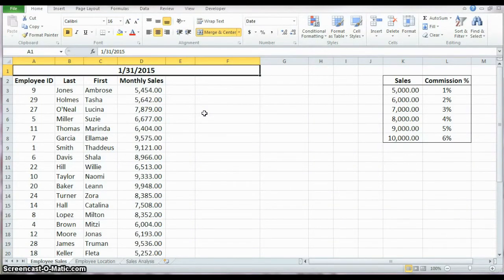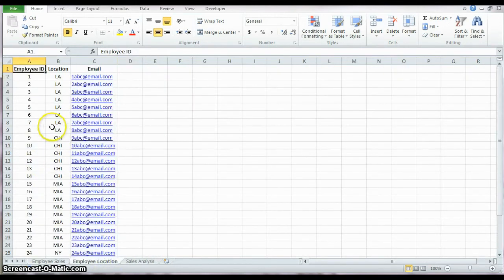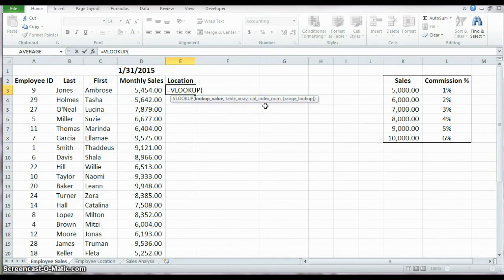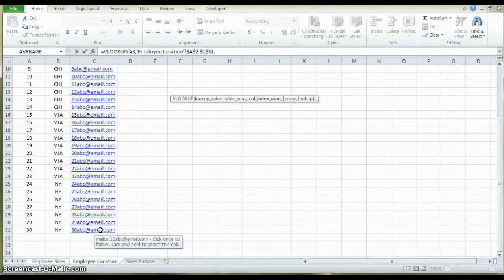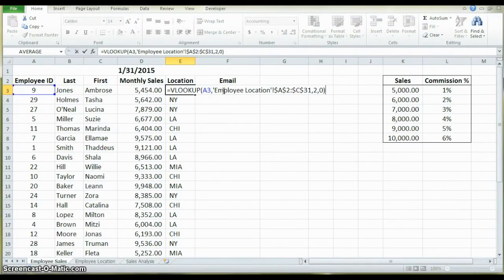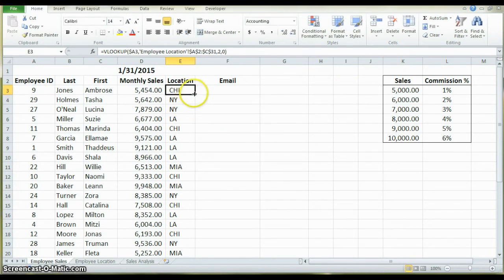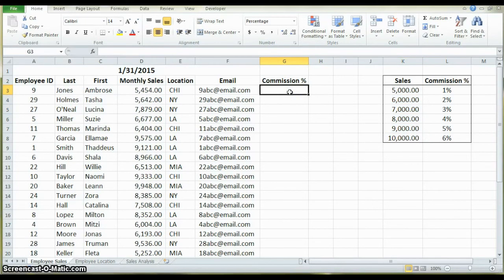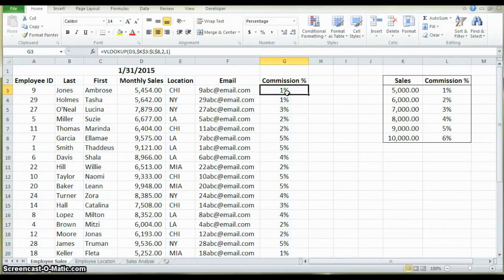Vlookup Tutorial (Exact & Approximate Match)